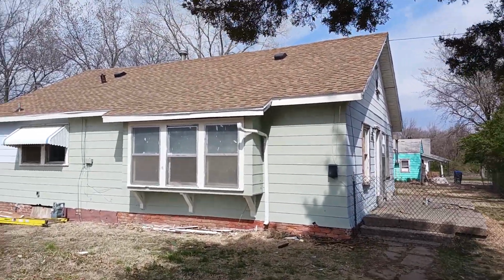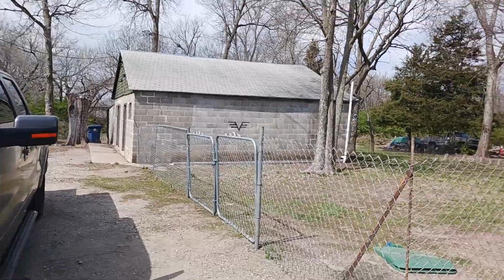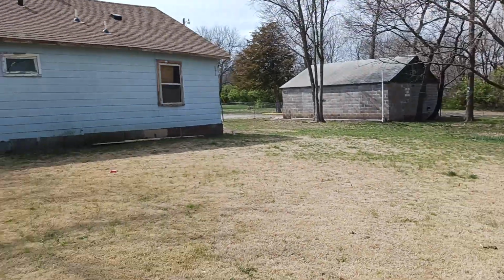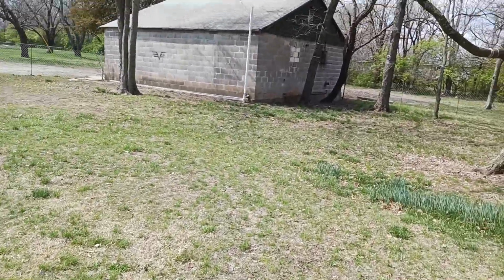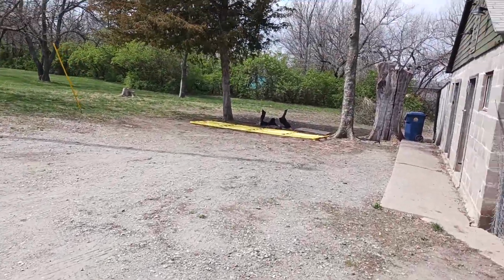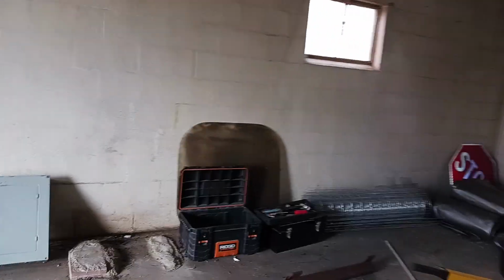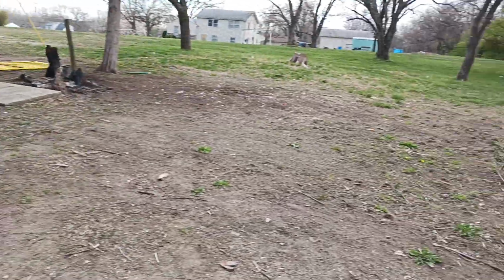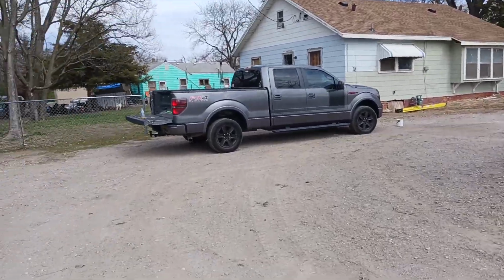03/22/24 Latest update to the new house.